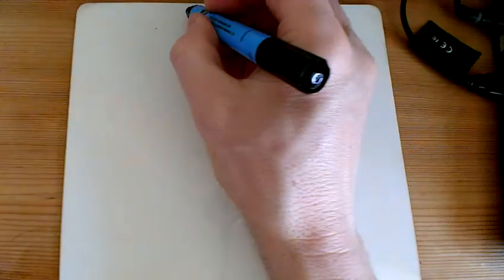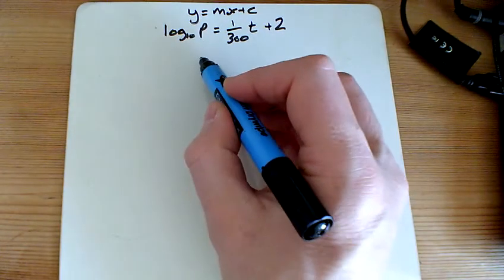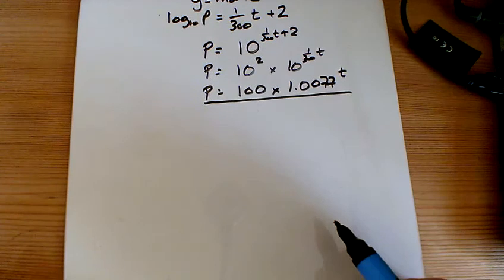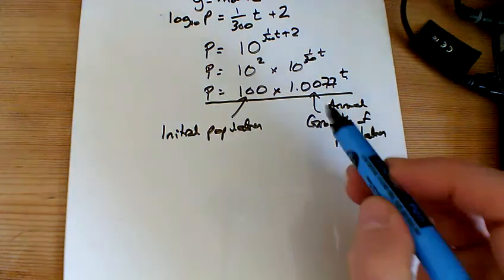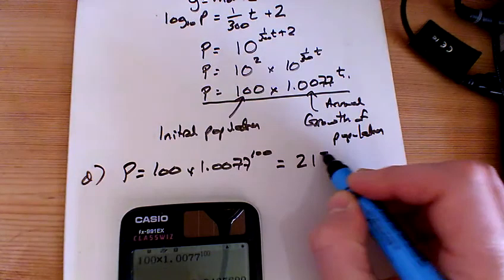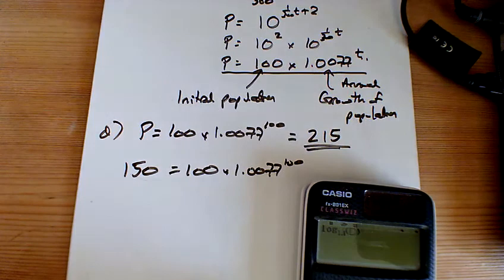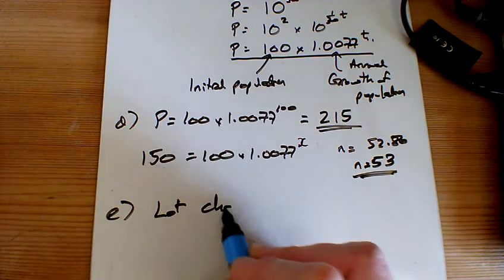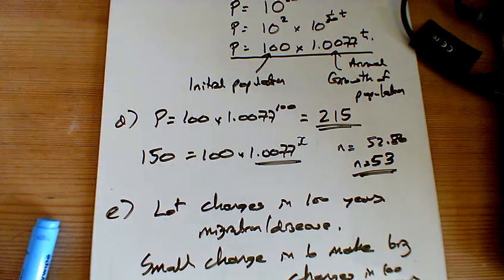Zigzag A level Maths Paper A2 Q14